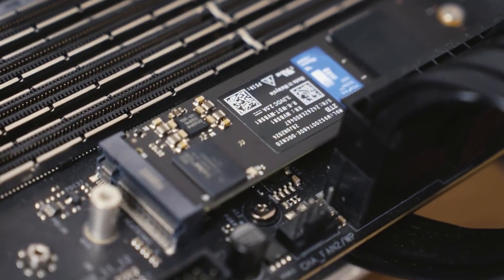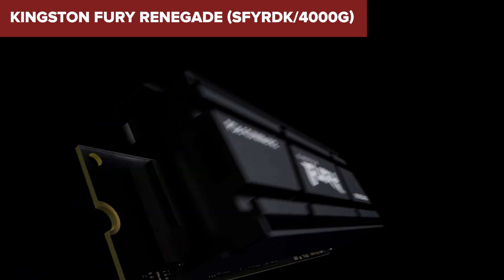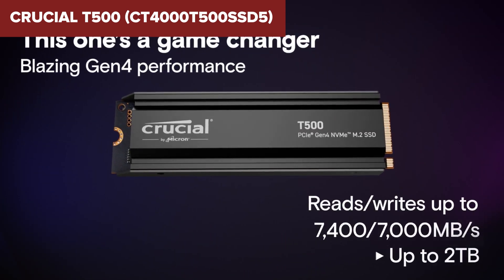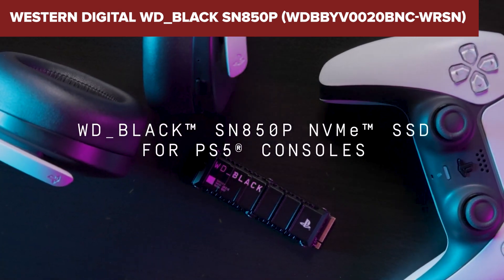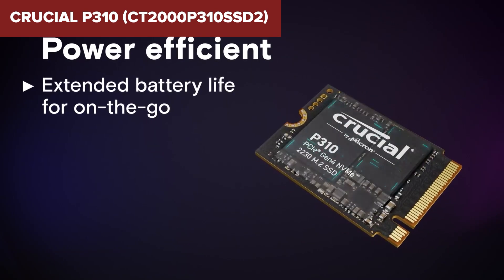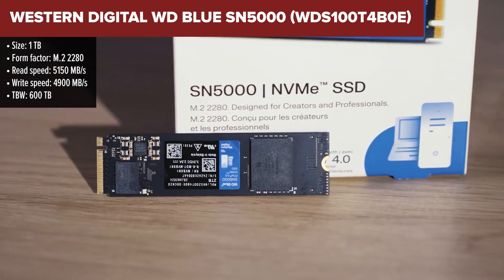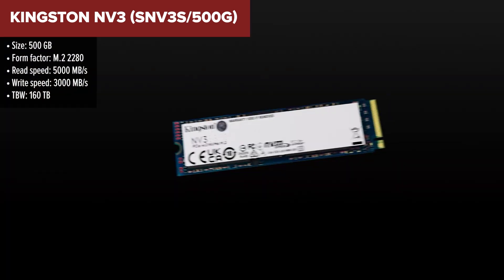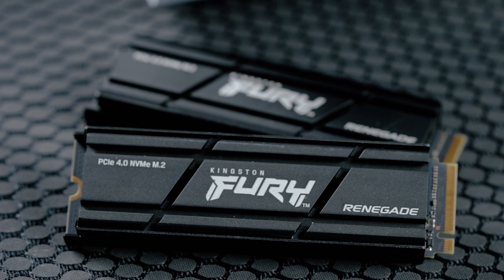TOP-6. Best M.2 NVMe SSDs. November 2024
Kingston Fury Renegade (SFYRDK/4000G)